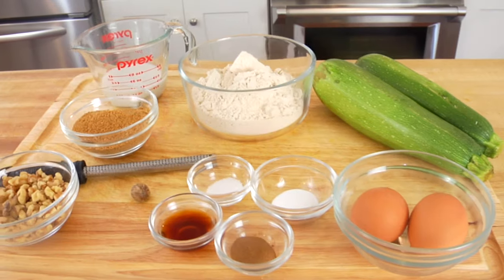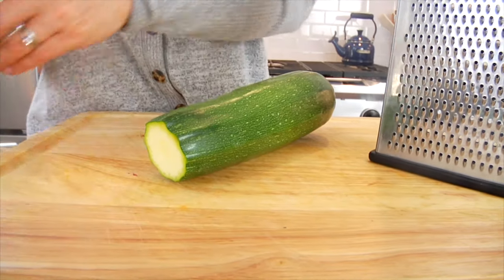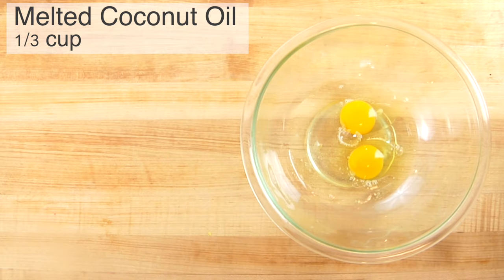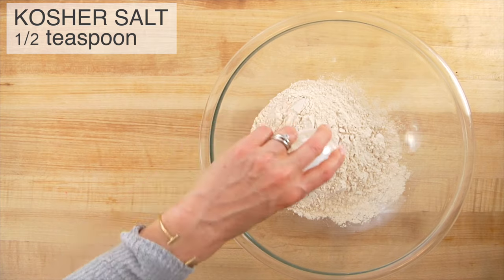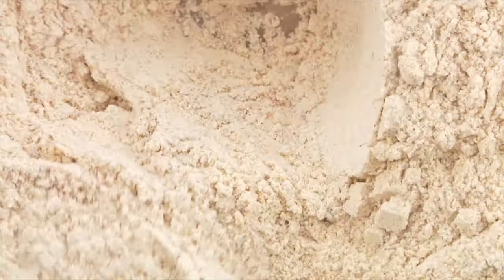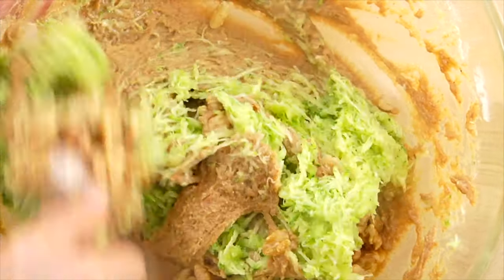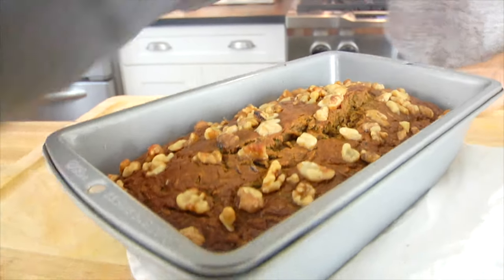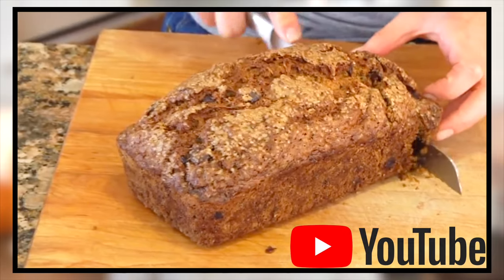HEALTHY ZUCCHINI BREAD RECIPE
Homemade zucchini bread is an easy, healthy, and delicious way to use up your summertime zucchini.  This zucchini bread recipe is made with simple, wholesome ingredients including; whole wheat flour, coconut sugar, coconut oil, walnuts and lots of fresh grated zucchini.

This is a great recipe to add to your weekend meal prep, so you and your family can enjoy healthy, fresh baked zucchini bread all week long.

INGREDIENTS & PRODUCTS USED + MENTIONED:
Large Loaf Pan
Glass Mixing Bowls
Box Grater

1.75 cups white whole wheat flour
1/2 teaspoon kosher salt
1 teaspoon baking soda
1 teaspoon cinnamon
1/4 teaspoon nutmeg
1/2 cup coconut sugar
2 eggs
1/4 cup unsweetened almond milk
1/3 cup melted coconut oil
1 teaspoon vanilla extract
1.5 cup shredded zucchini, (1 large or 2 small zucchini)
1/2 cup chopped walnuts

INSTRUCTIONS
Pre heat oven to 350 Fahrenheit.

Grease a 9-inch loaf pan with coconut oil, butter or cooking spray.

Grate zucchini on the small holes of a box grater. Set aside.

In a large bowl, combine white whole wheat flour, baking soda, salt, cinnamon, nutmeg and coconut sugar.

In a medium bowl, combine eggs, coconut oil, unsweetened almond milk, and vanilla extract. Whisk together and then pour the wet ingredients into the dry and stir until everything is just combined and you have a nice thick batter.

Add the zucchini and walnuts to the batter and mix until evenly distributed.

Pour batter into prepared loaf pan and top with extra walnuts (if desired!).

Bake for 50 minutes or until set through and a toothpick comes out clean. Cool and enjoy!

NUTRIENTS PER SLICE: Calories 191 | Total Fat 10.7g | Saturated Fat 5.9g | Cholesterol 40mg | Sodium 258mg | Carbohydrate 21.5g | Dietary Fiber 2.3g | Sugars 8.5g | Protein 4.5g